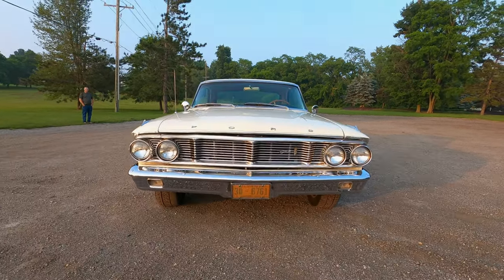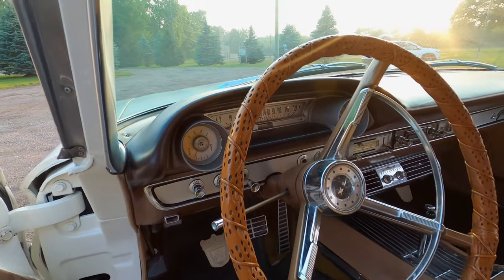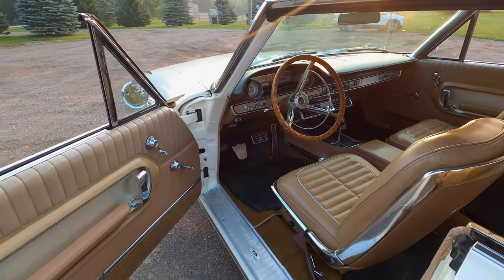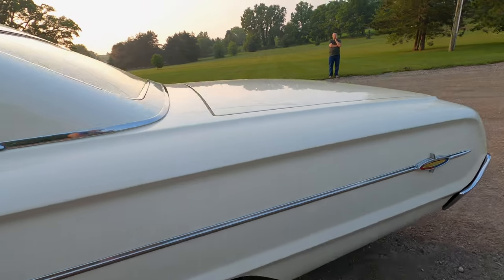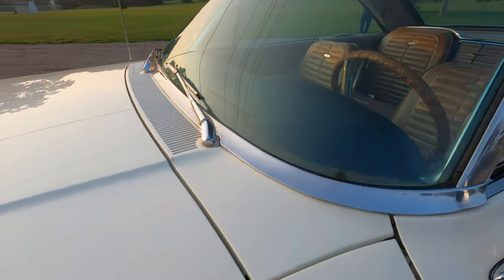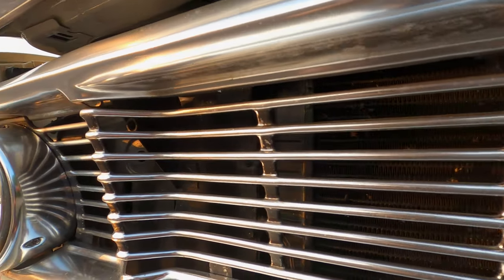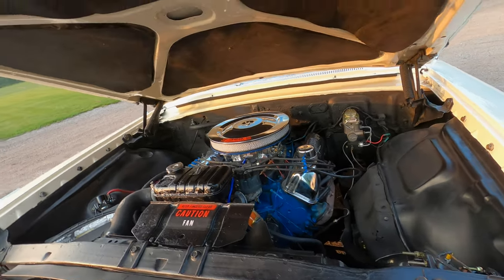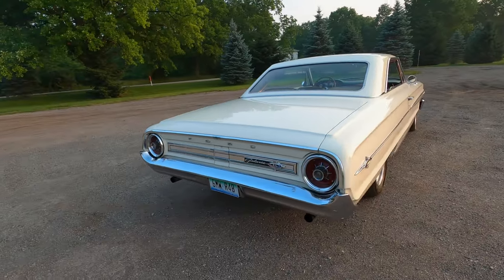1964 Galaxie 500XL Walkaround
Very nice 1964 Galaxie 500XL finished in Wimbleton White and Palomino Leather interior. The car has been with the same family since 1981, nearly 42 years! Restored in 2011-12.